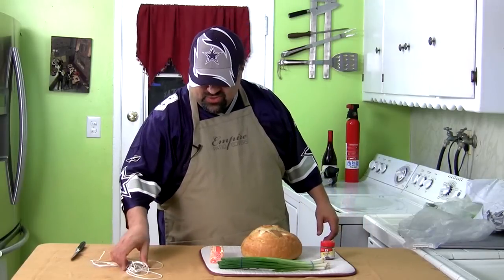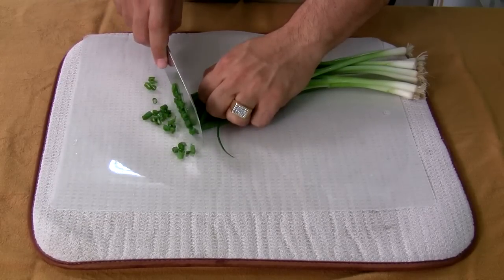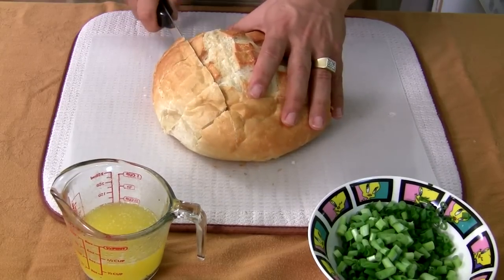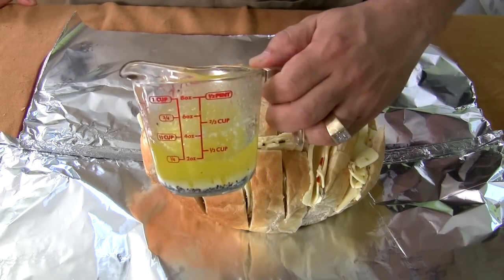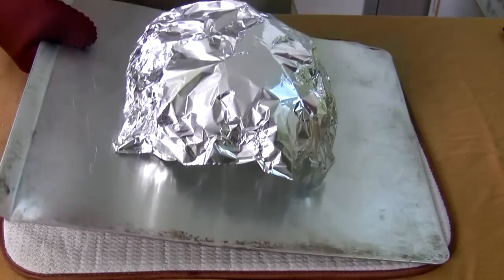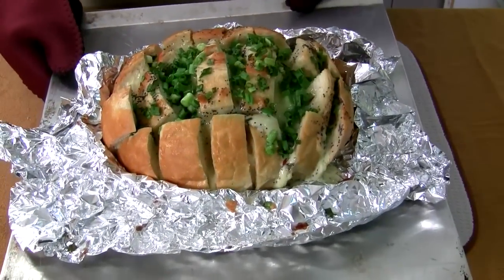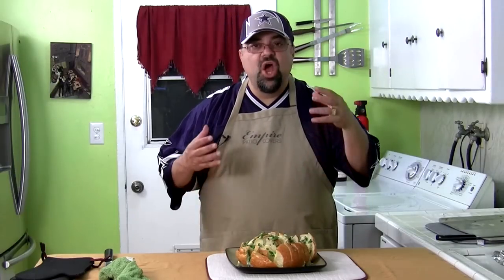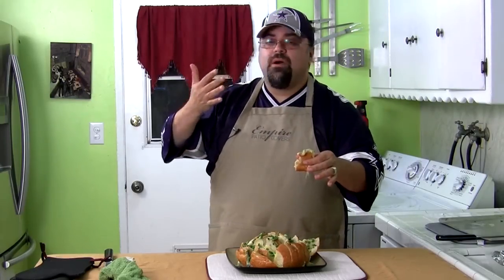Super Cheesy Bread - Football Finger Food 4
Enjoy this rebroadcast of our Football recipe series. It's the perfect time to make these dishes.
Here is the recipe:
Ingredients:
1 round loaf of Sourdough bread
1 pound of your favorite cheese sliced
1/2 cup butter
1/2 cup chopped green onions
3 tsp poppy seeds

Directions:
Cut the bread lengthwise and crosswise without cutting completely through the bread.
Place cheese slices in each crack and crevice.
Mix butter and poppy seeds
Drizzle mixture all over the bread
top with green onions
Wrap entire loaf in foil. Bake at 350 for 15 minutes on cookie sheet
Unwrap entire loaf and bake for 10 more minutes.